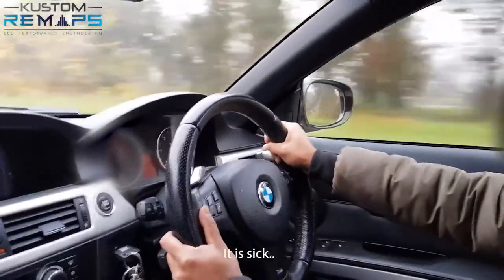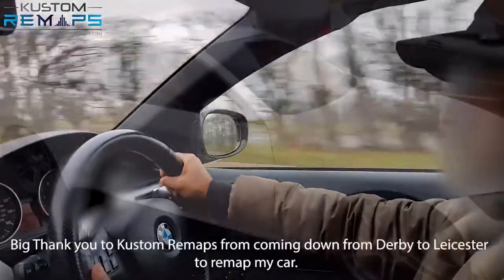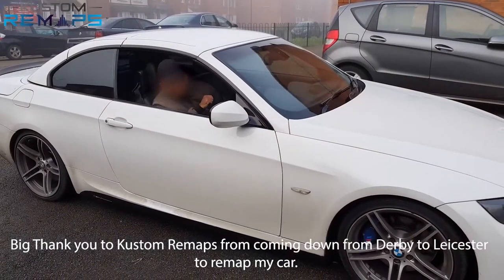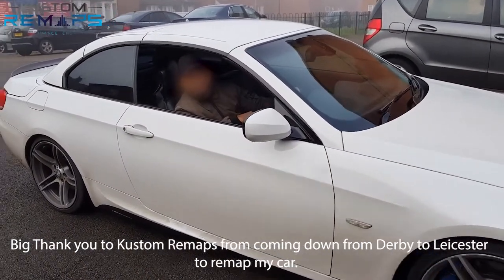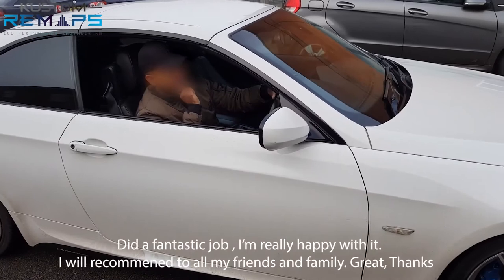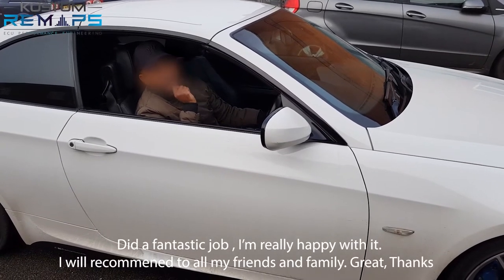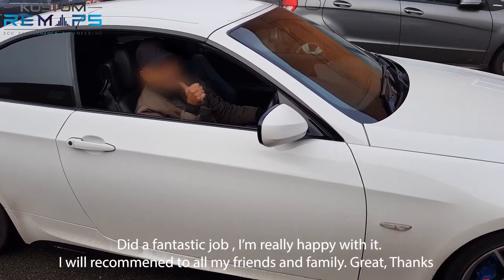BMW 330D MSPORT - Economy Remap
Kustom Remaps are now offering a completely customised remapping service designed specifically for your vehicle.

Based in Derby, mobile service covering the Midlands area.

ECONOMY ECU REMAP

BMW 330D Msport

Stock 245 BHP 520Nm
Sport 287 BHP 595Nm

💎Custom remap created on dyno
💎Vehicle health check included
💎Increased BHP
💎Improved driving experience
💎100% 30 day money back guarantee
💎Improved throttle response
💎Professional mobile service
💎Using only genuine tools

📉Vehicle Diagnosis
📉ECU Economy Remap
📉ECU Performance Remap S1&S2
📉Pops & Bangs
📉Crackles
📉Speed and Rev limit Removal
📉EGR Remapping Solutions
📉DPF Remapping Solutions
📉O2 Solutions
📉DSG gearbox tuning

Enhancing the efficiency of the engine and helping your vehicle to achieve its maximum potential in power output, Torque and fuel economy. We remap a wide variety of vehicles, ranging from everyday vehicles, commercial vans, 4 x 4 to high end prestige super-cars, high performance specialist vehicles to motor-homes, providing a solution to meet your needs.